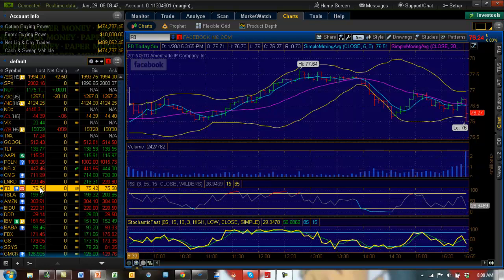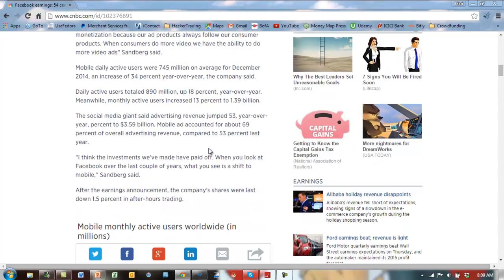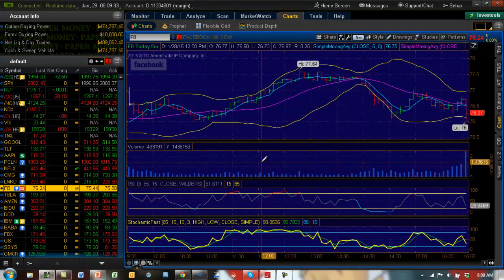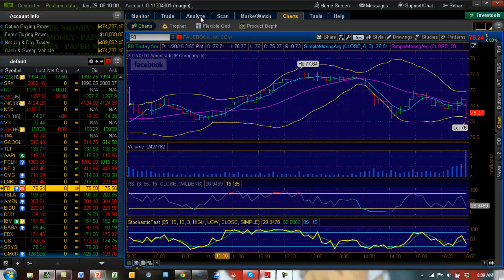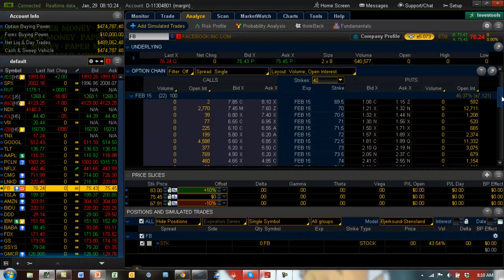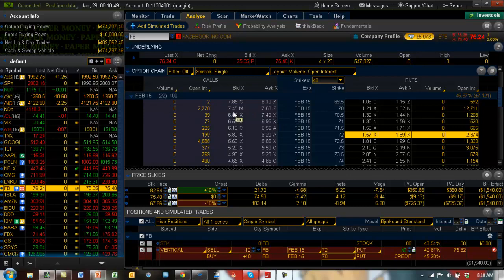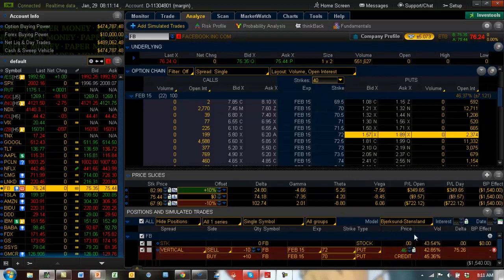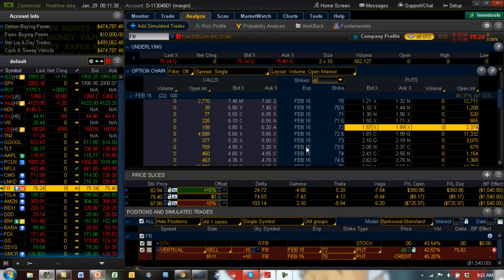FB Post Earnings Trade idea by Options Trading Expert Hari Swaminathan